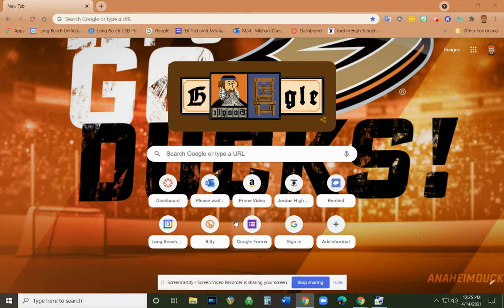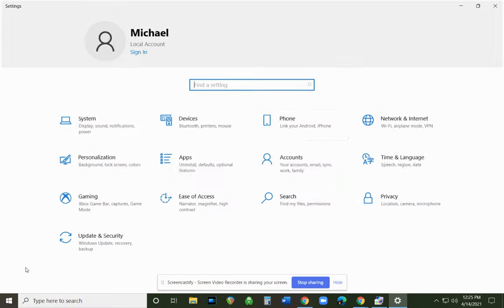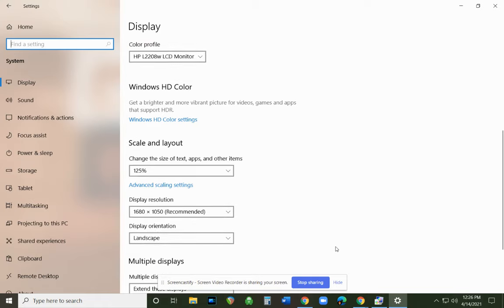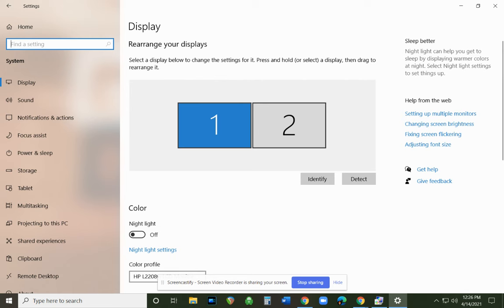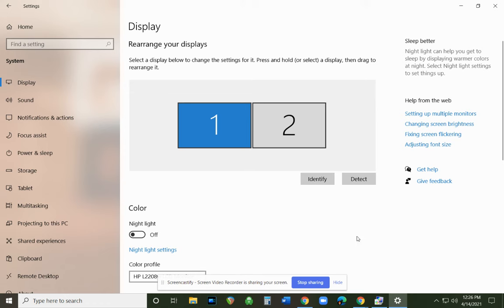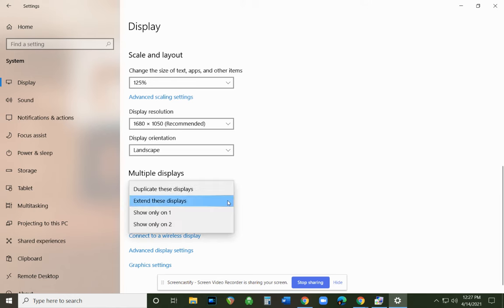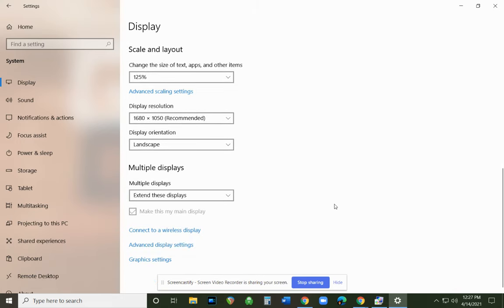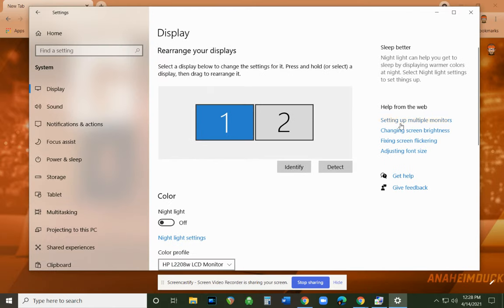How to extend or duplicate displays (PC)